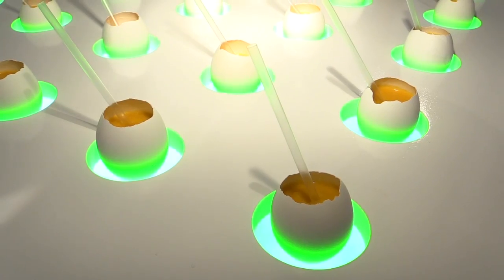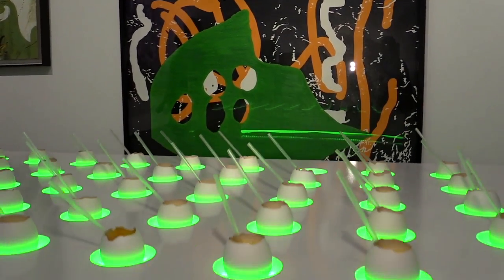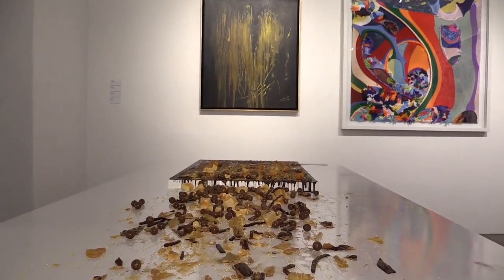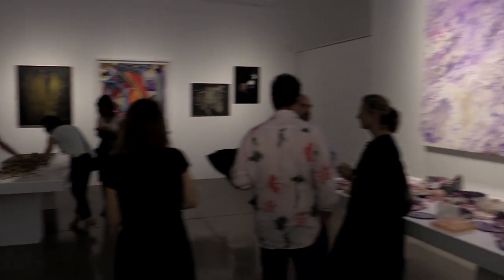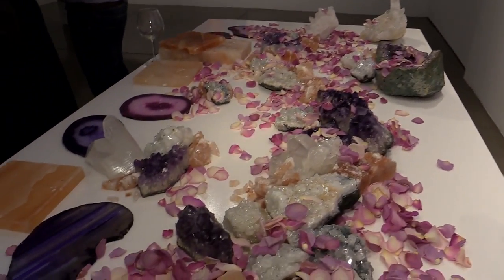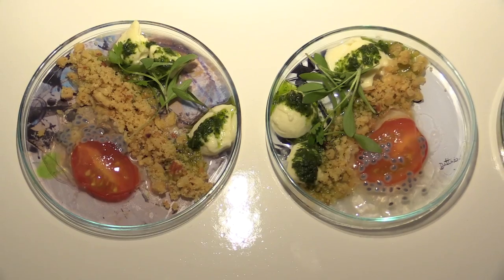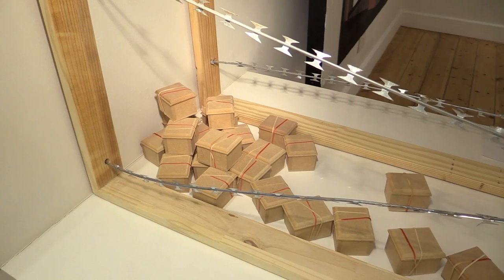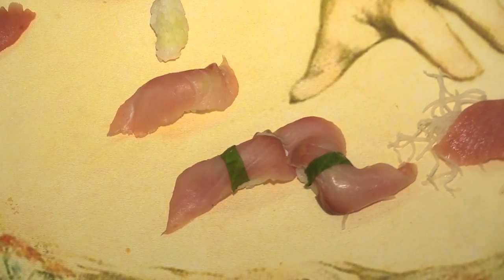WATCH: We eat art at New Church Museum's 2nd birthday party